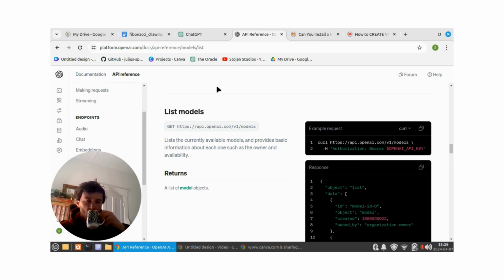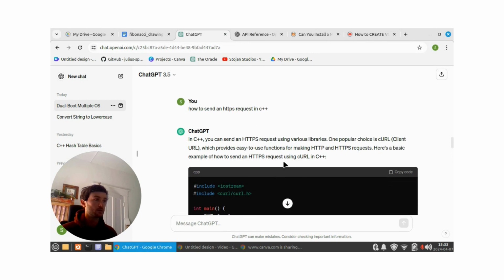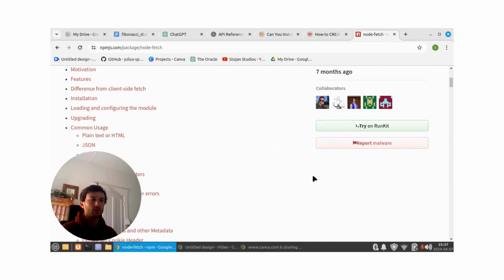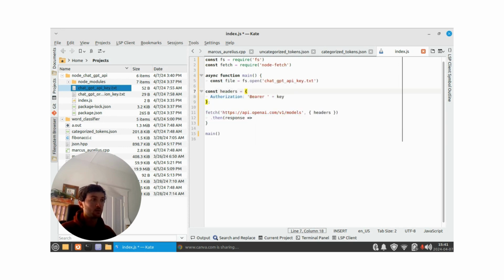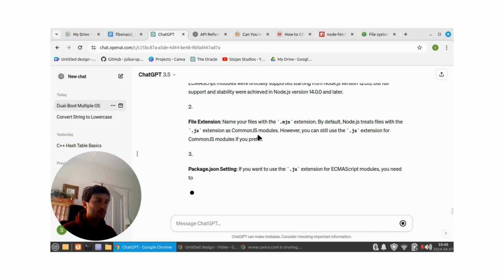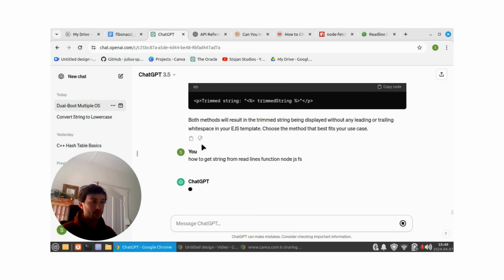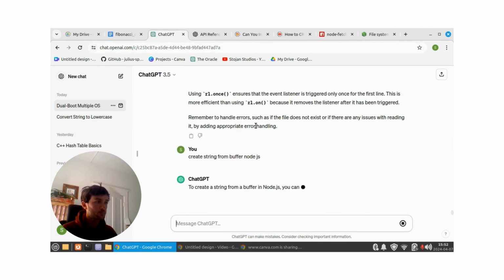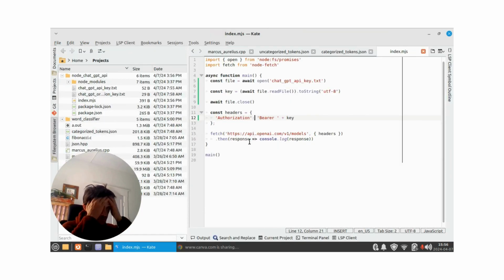Coffee and Coding - Node.js and AI - 2024 - 04 - 07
Hello!  Come join us as we embark on using an AI API with Node.js!